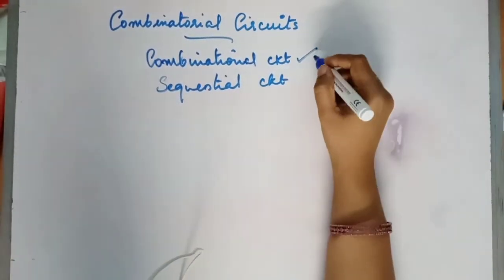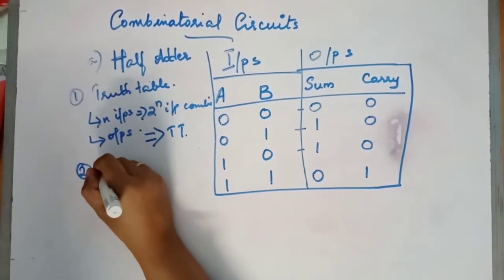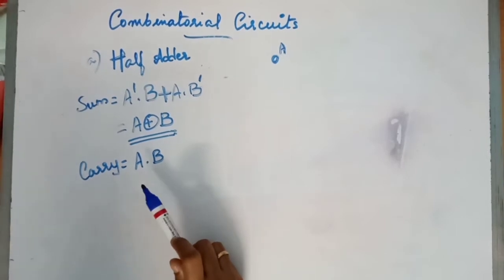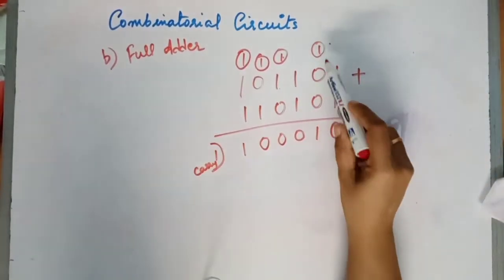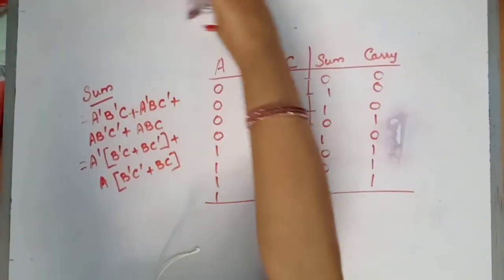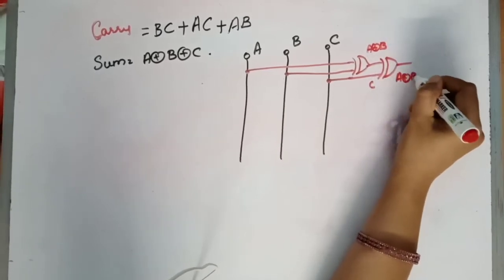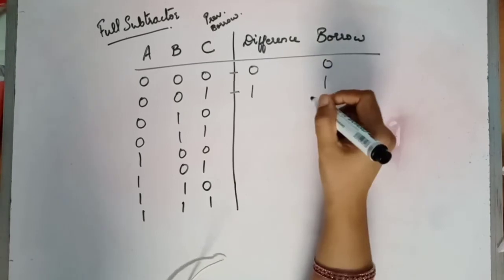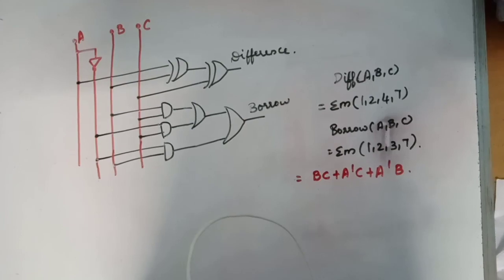Combinatorial circuits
Half and full adder
Half and full subtractor